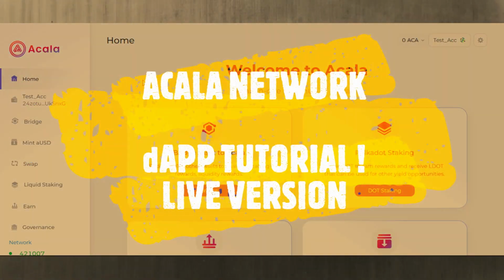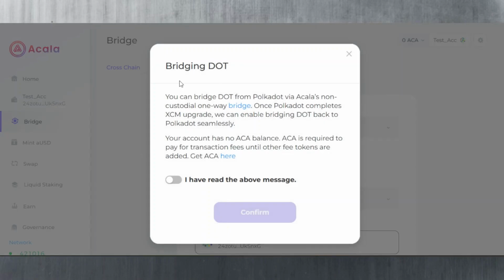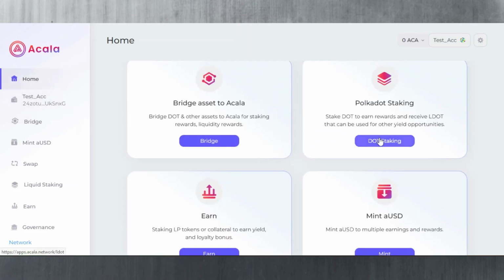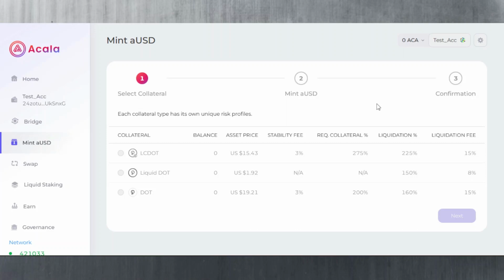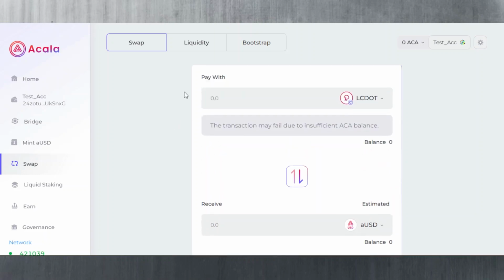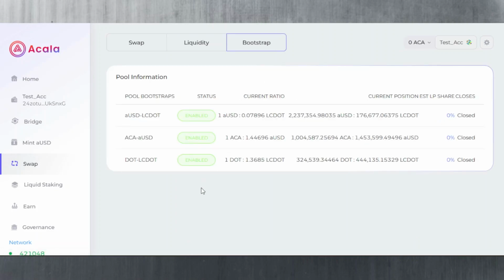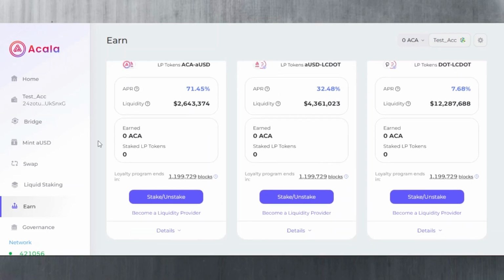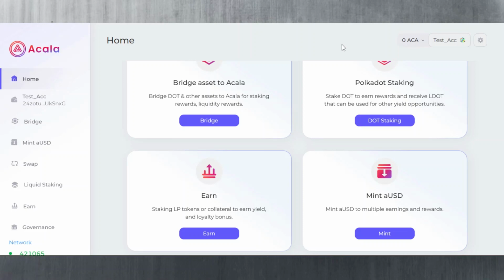Acala Network Tutorial | Polkadot's Top DeFi Product !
In this Polkadot Tutorial, I look at Acala Network (ACA) and show you the top DeFi dApp of Polkadot !

00:00 - Acala Network Tutorial
07:02 - EscaCrypto
08:07 - Acala Network Tutorial